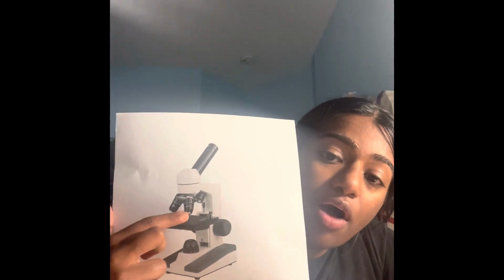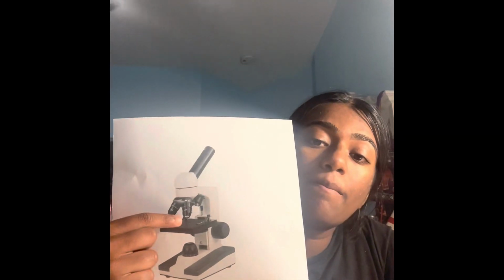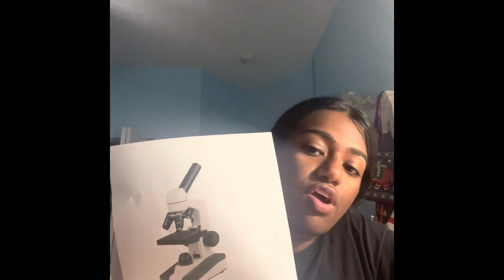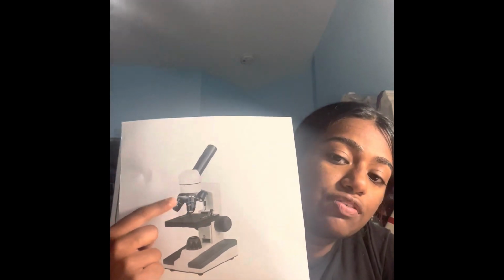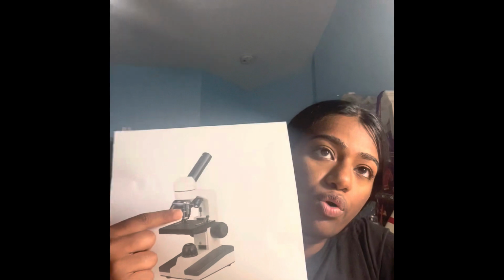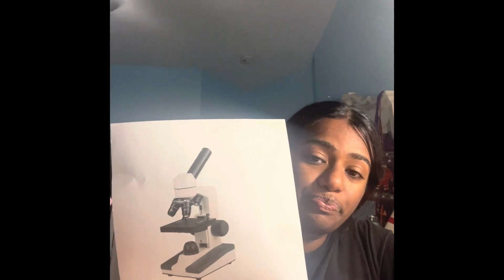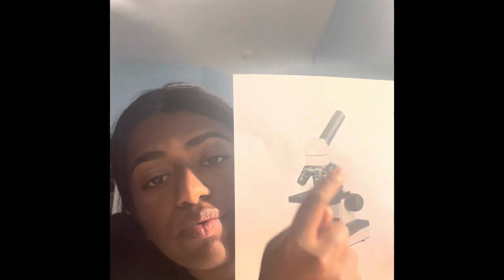Functions of microscopes